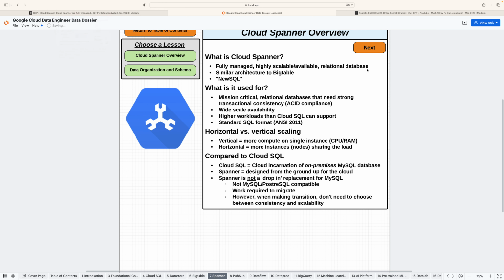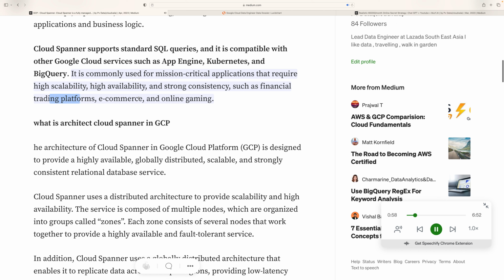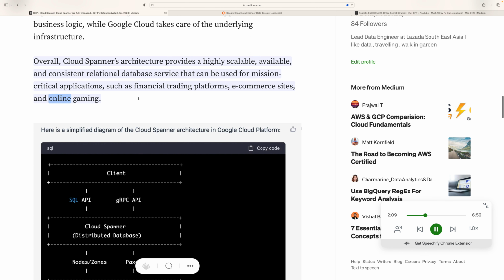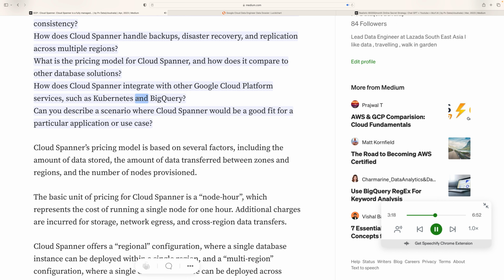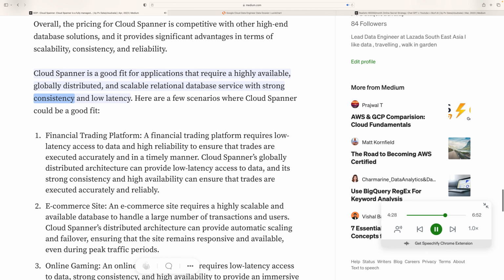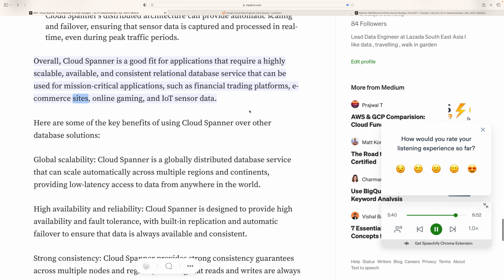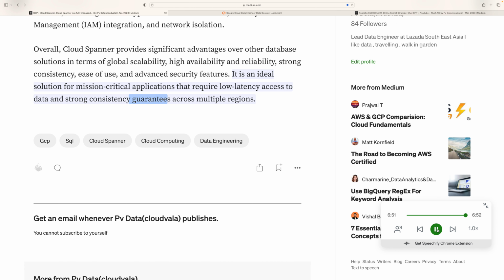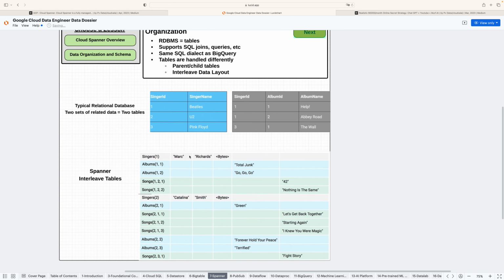GCP Cloud Spanner for Big Data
Cloud Spaner is a fully managed, highly available, globally distributed relational database service offered by Google Cloud.
It is designed to handle mission-critical transactional workloads at scale, while also providing strong consistency and high availability across multiple regions and zones.
Cloud Spanner uses a unique architecture that combines the benefits of traditional relational databases with the scalability and resiliency of NoSQL databases.
It provides horizontal scalability, strong consistency, and low latency by using a distributed shared-nothing architecture, where each node is independent and communicates with other nodes through a highly optimized distributed transaction protocol.
With Cloud Spanner, users can create highly available and globally consistent databases, replicate data across multiple regions, and easily scale their database as their business grows. It is a fully managed service, meaning Google Cloud handles all aspects of database administration, such as backups, replication, and monitoring, allowing users to focus on their applications and business logic.
Cloud Spanner supports standard SQL queries, and it is compatible with other Google Cloud services such as App Engine, Kubernetes, and BigQuery. It is commonly used for mission-critical applications that require high scalability, high availability, and strong consistency, such as financial trading platforms, e-commerce, and online gaming.
what is architect cloud spanner in GCP
he architecture of Cloud Spanner in Google Cloud Platform (GCP) is designed to provide a highly available, globally distributed, scalable, and strongly consistent relational database service.
Cloud Spanner uses a distributed architecture to provide scalability and high availability. The service is composed of multiple nodes, which are organized into groups called “zones”. Each zone consists of several nodes that work together to provide a highly available and fault-tolerant service.
In addition, Cloud Spanner uses a globally distributed architecture that enables it to replicate data across multiple regions, providing low-latency access to data and enabling global consistency. Cloud Spanner’s distributed architecture also provides automatic failover in the event of a zone outage or network disruption, ensuring that the service remains available and responsive.
Cloud Spanner uses a distributed transaction protocol to provide strong consistency across multiple nodes and regions. This protocol ensures that transactions are executed atomically, consistently, and serially, regardless of the number of nodes or regions involved.
Cloud Spanner is a fully managed service, which means that Google Cloud handles all aspects of database administration, including backup, replication, and monitoring. Users can focus on their applications and business logic, while Google Cloud takes care of the underlying infrastructure.
Overall, Cloud Spanner’s architecture provides a highly scalable, available, and consistent relational database service that can be used for mission-critical applications, such as financial trading platforms, e-commerce sites, and online gaming.

As you can see from the diagram, Cloud Spanner consists of a client application that communicates with the Cloud Spanner service using either SQL or gRPC API. Cloud Spanner is a distributed database that consists of multiple nodes organized into zones, which work together to provide a highly available and fault-tolerant service.
The Paxos protocol is used to ensure strong consistency and reliability of data across multiple nodes and regions. The Google Cloud infrastructure provides the underlying compute, networking, and storage resources necessary for Cloud Spanner to operate efficiently.
Overall, Cloud Spanner’s architecture enables it to provide a highly available, globally distributed, and scalable relational database service with strong consistency and low latency.
Regenerate response
Here are some potential interview questions related to Cloud Spanner in Google Cloud Platform:
What is Cloud Spanner, and how does it differ from other relational databases?
How does Cloud Spanner provide strong consistency across multiple nodes and regions?
How does Cloud Spanner ensure high availability and fault tolerance?
What are some of the key benefits of using Cloud Spanner over other database solutions?
How does Cloud Spanner scale horizontally, and what are some best practices for scaling?
What is the role of Paxos in Cloud Spanner, and how does it help ensure data consistency?
How does Cloud Spanner handle backups, disaster recovery, and replication across multiple regions?
What is the pricing model for Cloud Spanner, and how does it compare to other database solutions?
How does Cloud Spanner integrate with other Google Cloud Platform services, such as Kubernetes and BigQuery?
Can you describe a scenario where Cloud